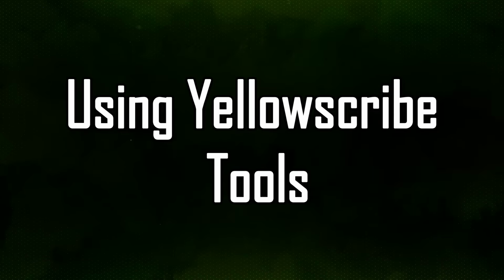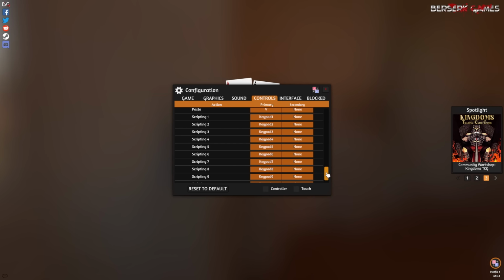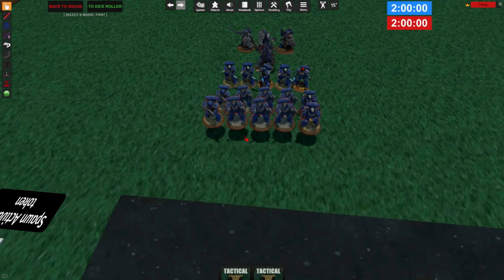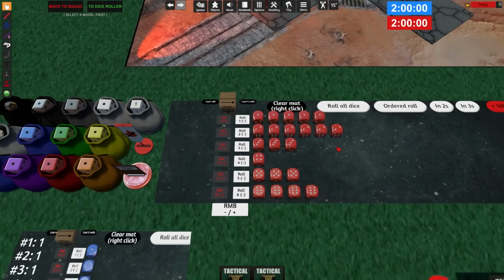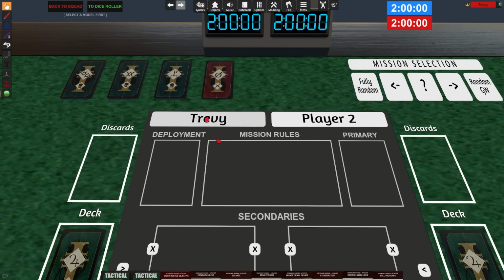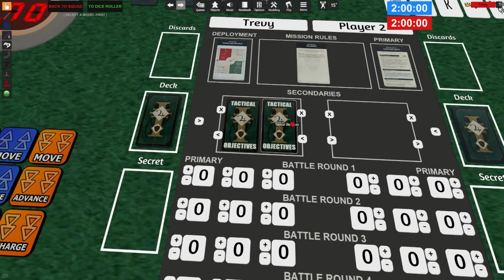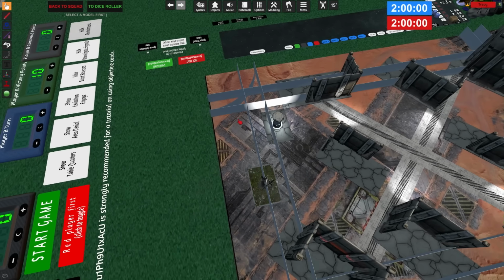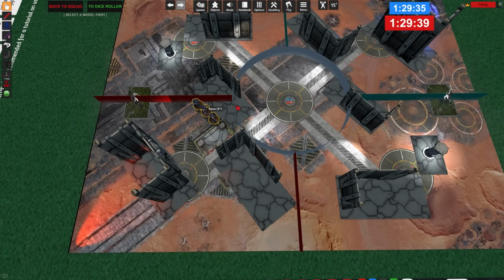Tips and Tricks for Online Warhammer 40k You NEED To Know! | Playing Tabletop Simulator 40k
Timestamps:
00:00 Intro
00:30 Using Yellowscribe Tools (Auras, Wounds, etc.)
04:55 Map Base Setup (Spawning Terrain)
07:21 Basic TTS Controls (Camera/Movement)
11:16 Using the Dice Roller (How to fail saves)
17:18 Scoring & Mission Tools
24:54 Phase, Turn, & CP Trackers
25:35 Mission Measurement Tools
26:19 Using the Chess Clock
29:02 Misc. Tokens & Accessories
30:51 Outro